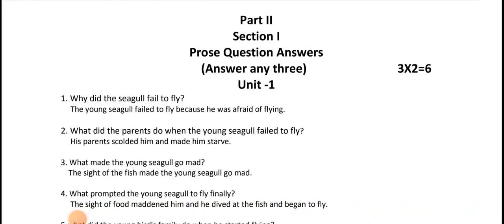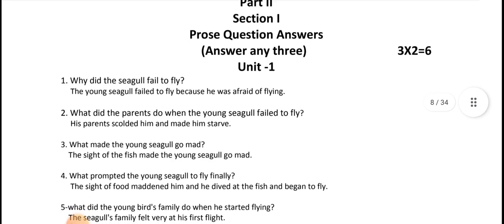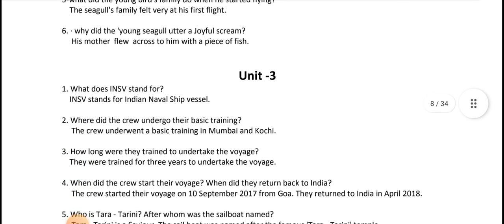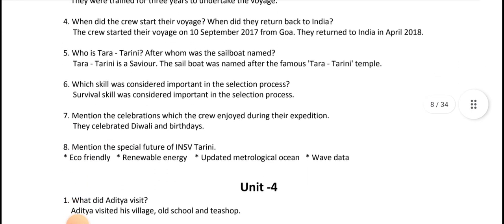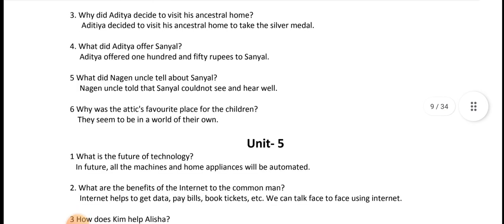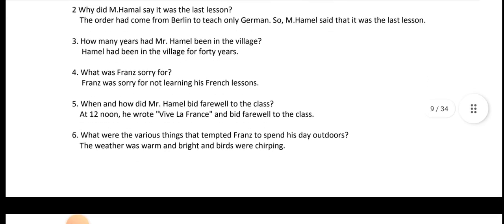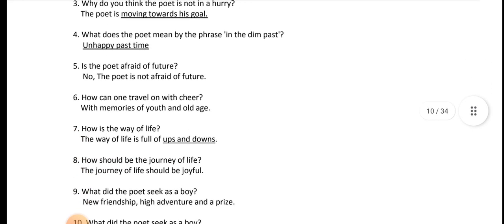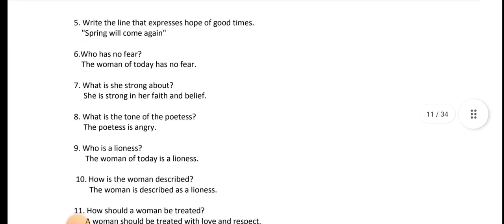10th English| Public Exam 2024| Important Question & Paragraph 2024|2,5 Mark important question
10th English| Public Exam 2024| Important Question & Paragraph 2024|